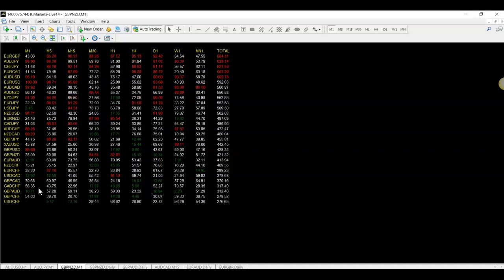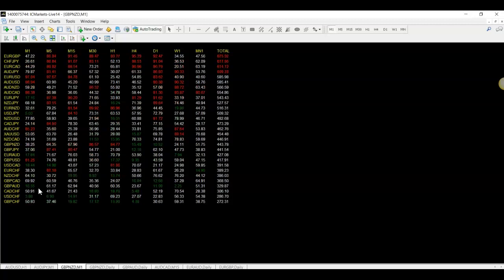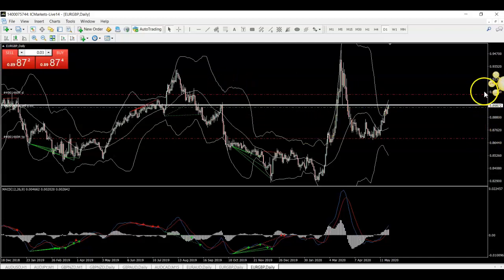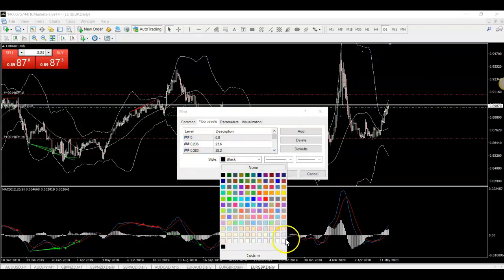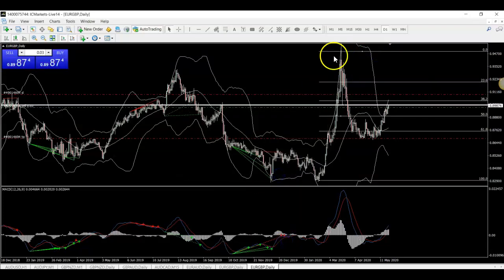Live Forex Trading | Live Forex Price Trading | Forex Education 21st May 2020